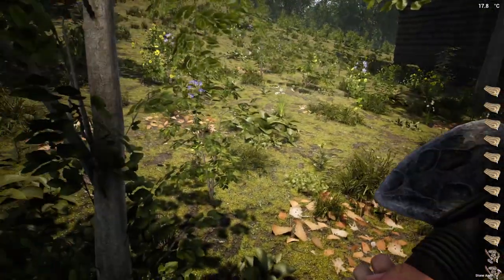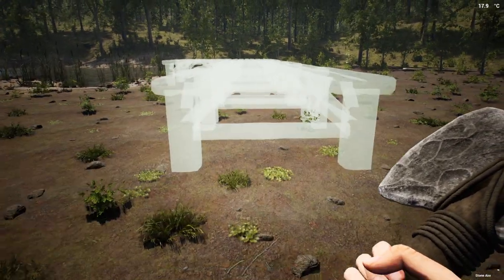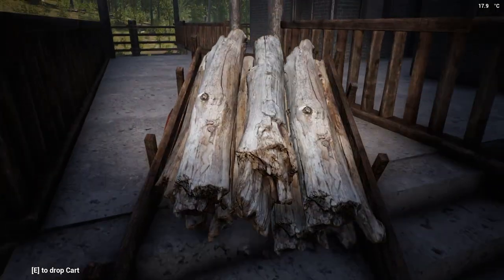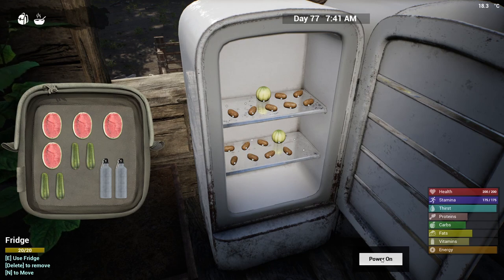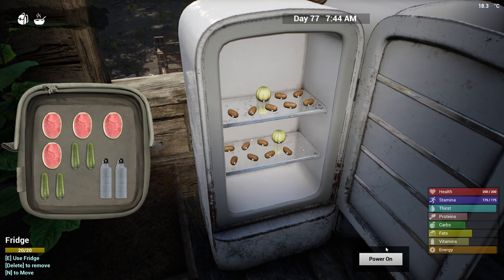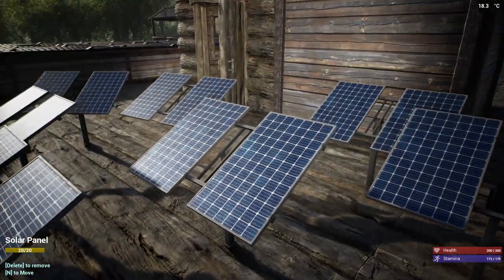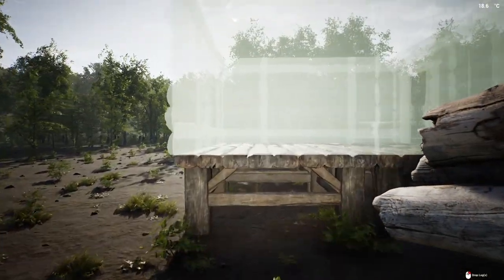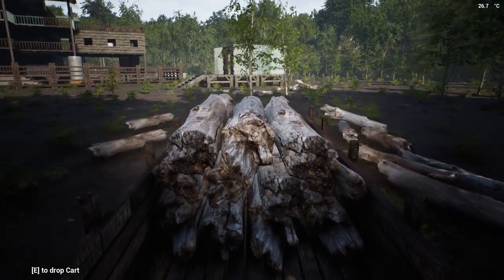This Upcoming Update Will Change EVERYTHING | The Infected Gameplay | E36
I'm so HYPED for this update is crazy!